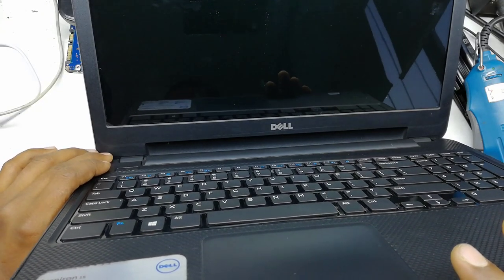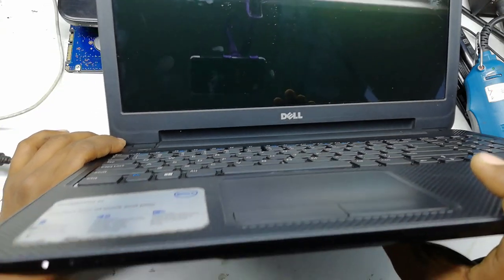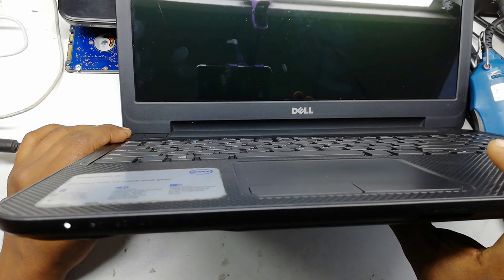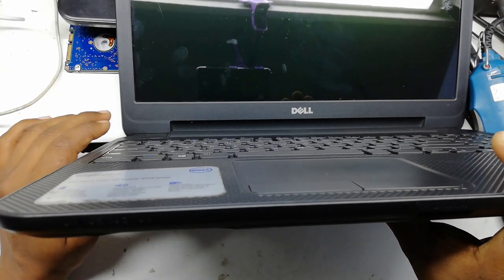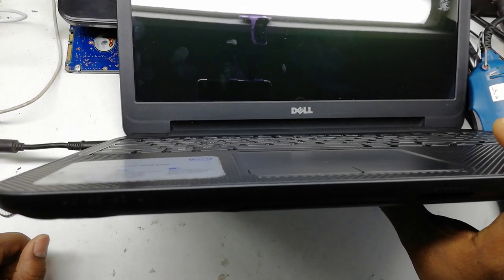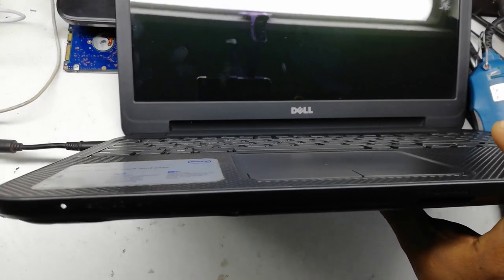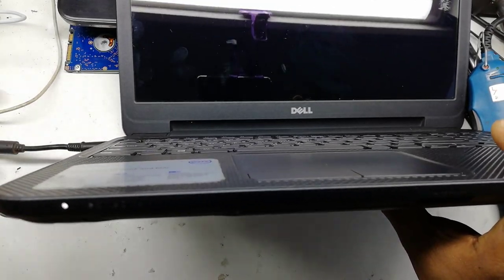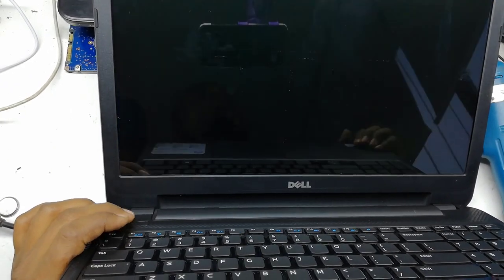Dell 15-3521 No display 5 Beep Black Screen Solve In 5 Minutes By ## Nasir Ahmad ##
dell inspiron 15 3521 laptop turns on but no display . how to fix dell inspiron 15 3521 laptop turns on but no display with 5 beeps

Part-2 Dell 3521 Laptop five Beep Explanation and Solution by ## Nasir Ahmad ##.